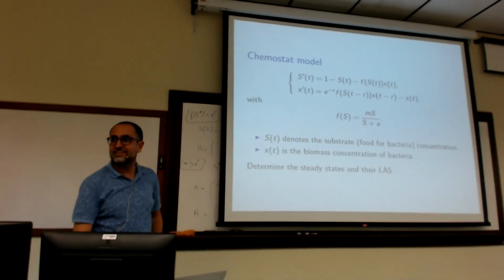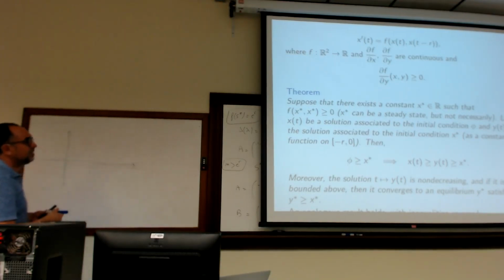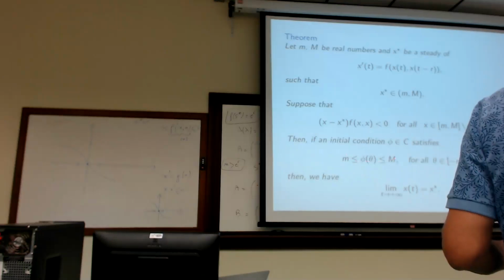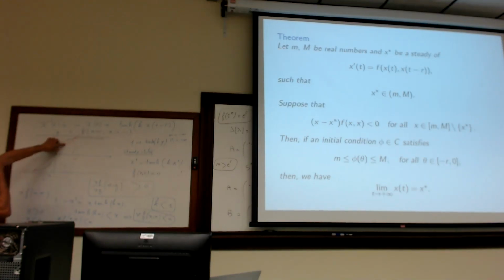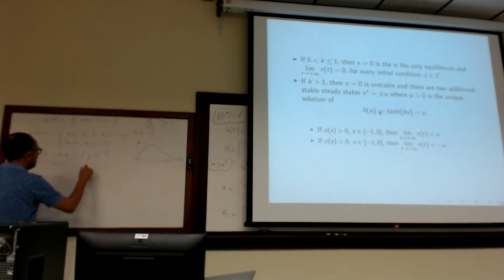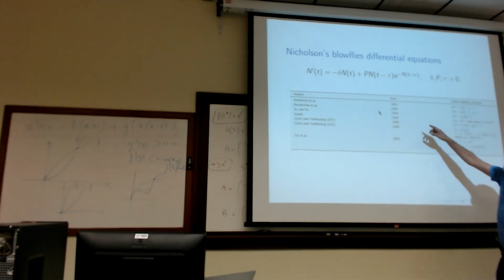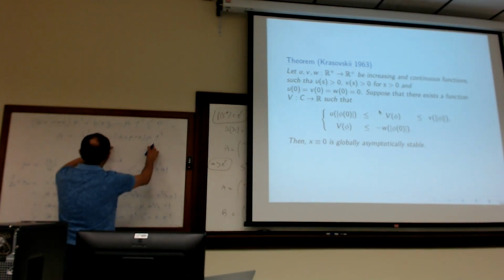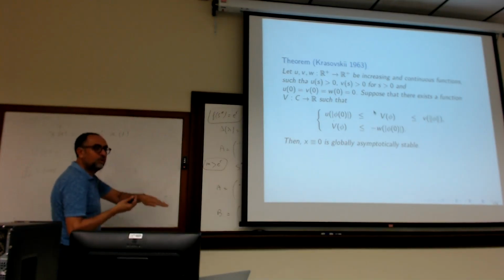aula mostafa - parte 2